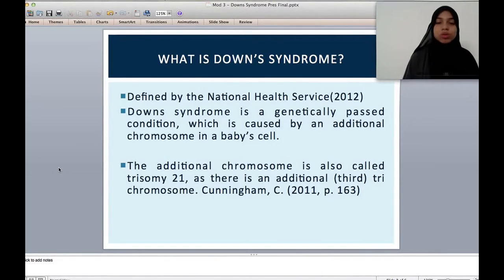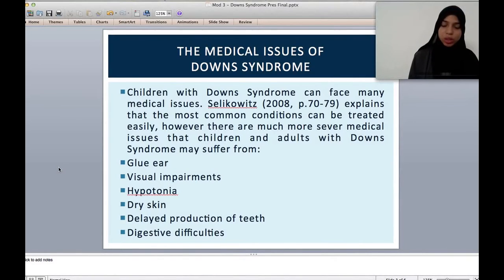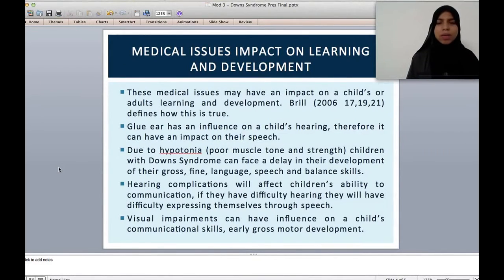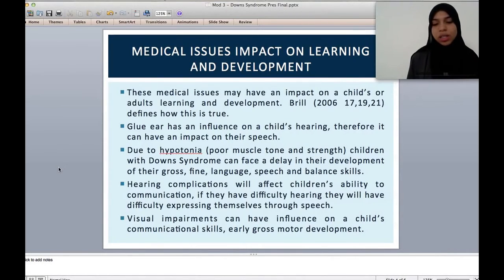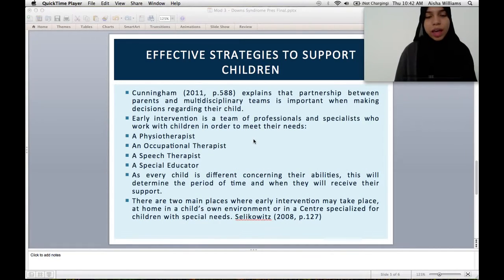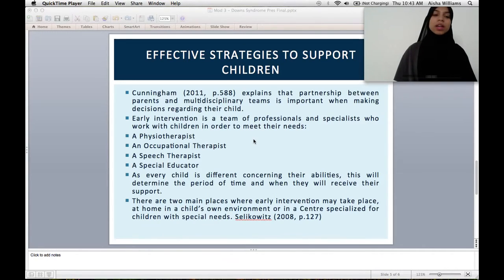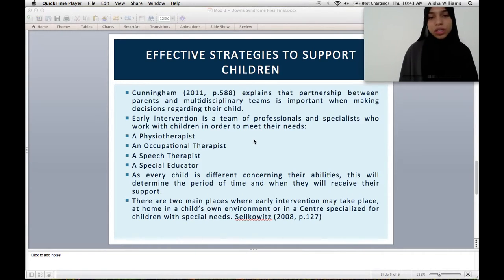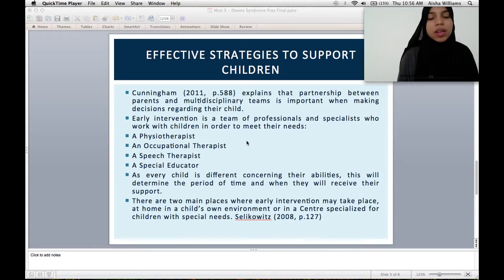UEL Downs Syndrome ED4012 Presentation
Reference List.

- Selikowitz, M. (2008) Downs Syndrome: The Facts 3rd edn. Open University Press.

- Cunningham, C. (2011) Down Syndrome: An Introduction for Parents and Carers. Souvenir Press

- Brill, T, M. (2006) Down Syndrome (Health Alert) Library binding edn. Benchmark Books

- Tassoni, P., Beith, K., Bulam, K. and Eldridge, H. (2007) Childcare and Education. 4th edn. Heinemann